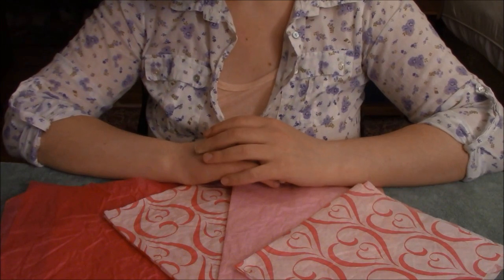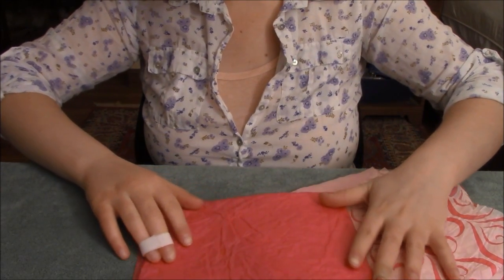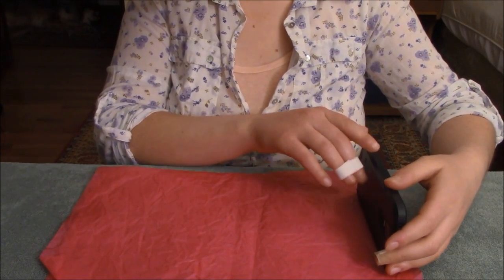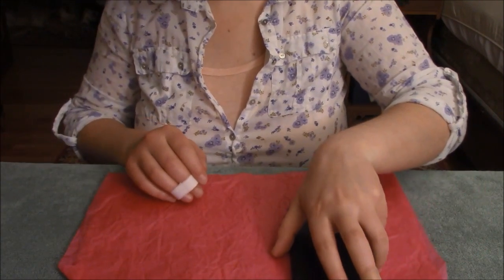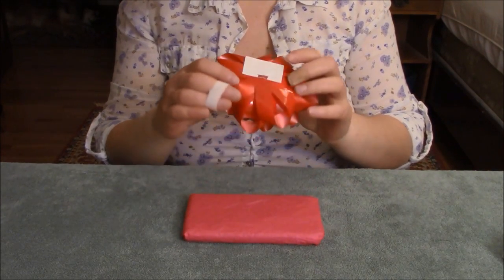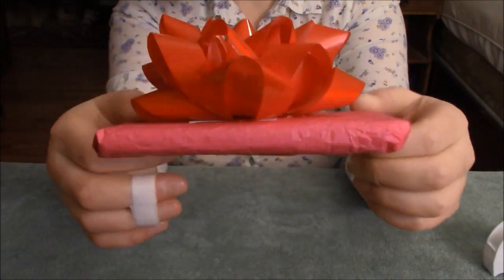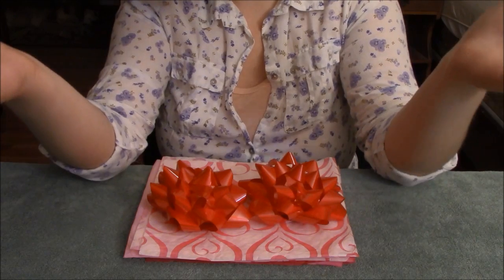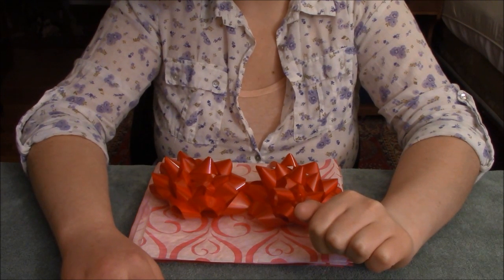ASMR (Whispering) Tissue Paper Crinkling & Simple Gift-wrapping Tutorial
Join me on the Tingles app for ASMR! You'll find all my videos with no ads & you can get access to exclusive features.
Hey everyone! Always remember that I LOVE hearing from you! :) Your stories, your likes, your feedback, and anything you want to share. Sleep well/happy relaxing! :)